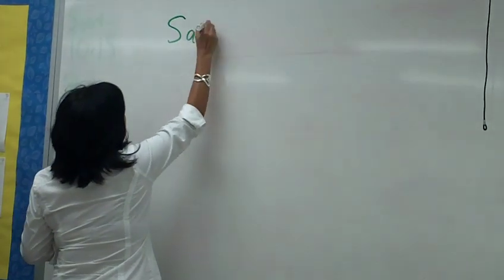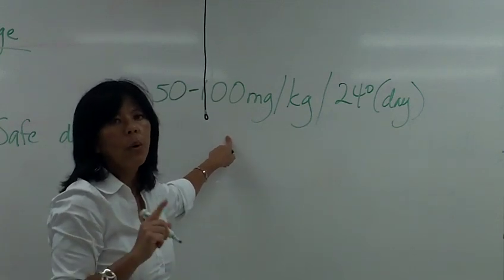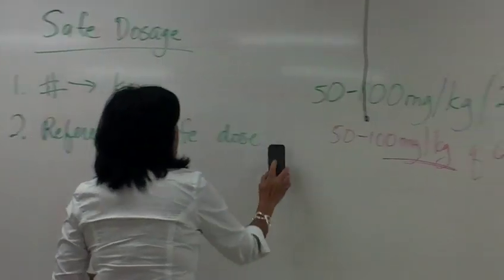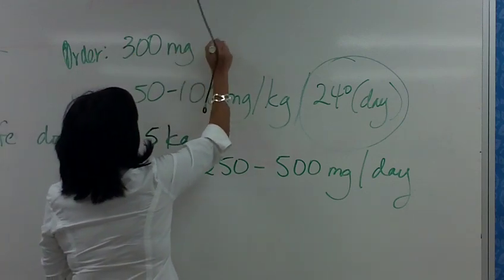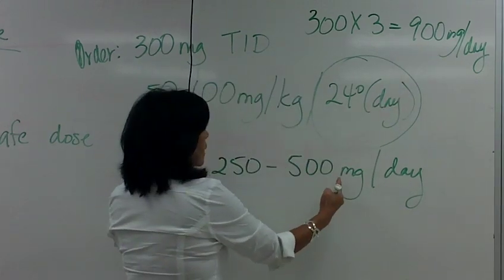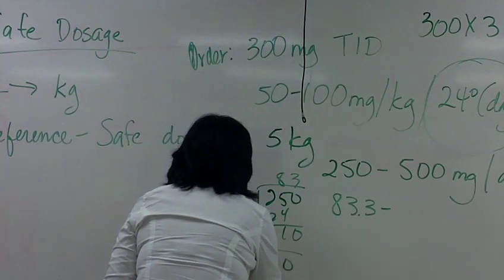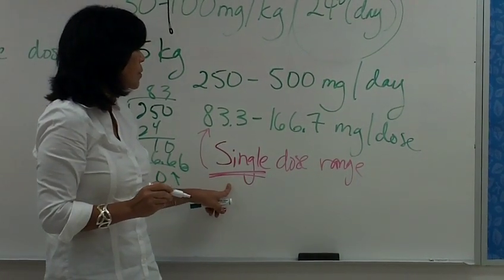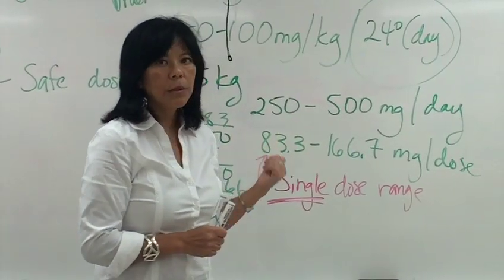Safe Dosage calculations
Laura Ohara, RN, MS, PNP, solves dosage calculations. Ms Ohara describes step-by-step, how to solve problems related to pediatric medication dosing, and to verify dosage prior to administration.